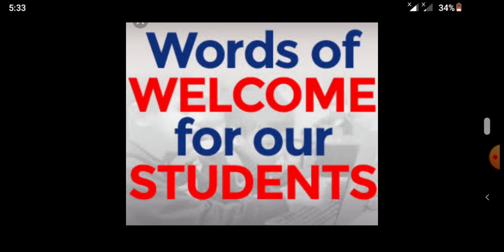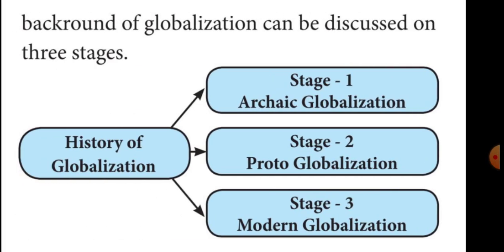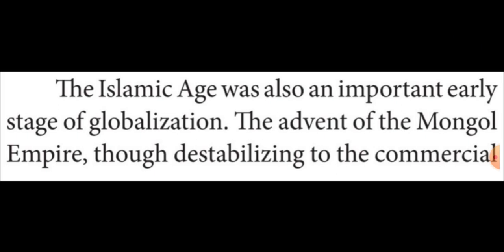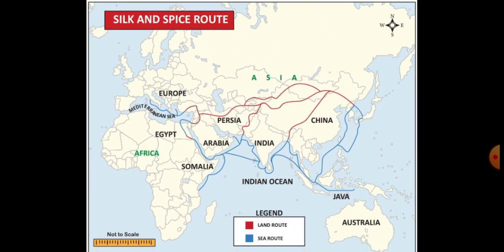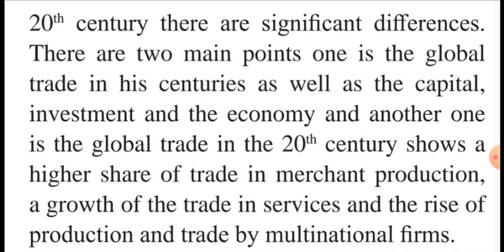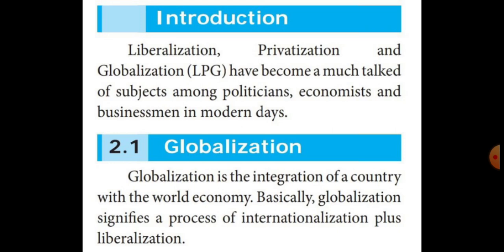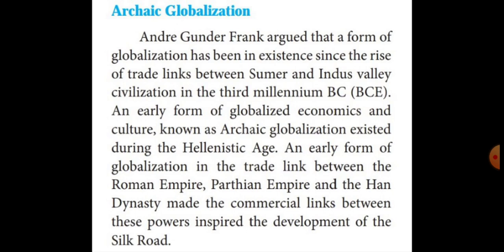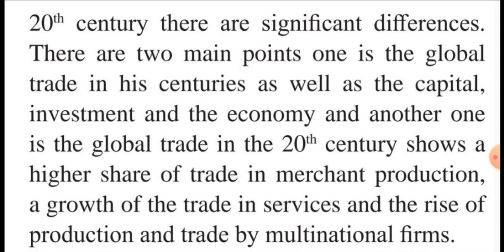GRADE 10 SOCIAL(ECONOMICS LESSON:2)(GLOBALIZATION&TRADE)(14-09-2020)(10.10am)